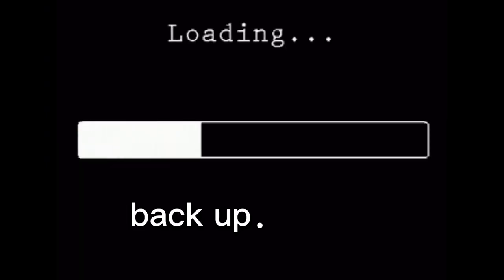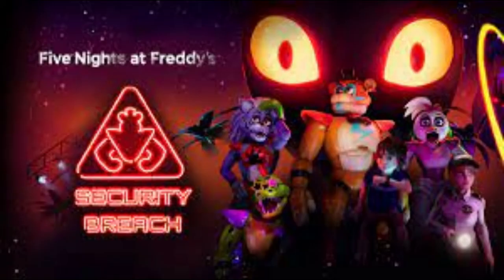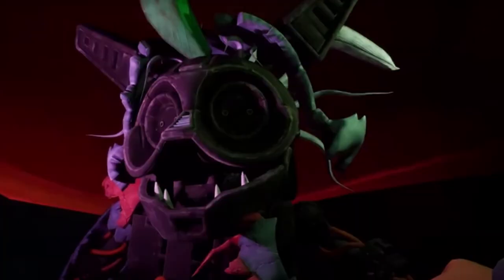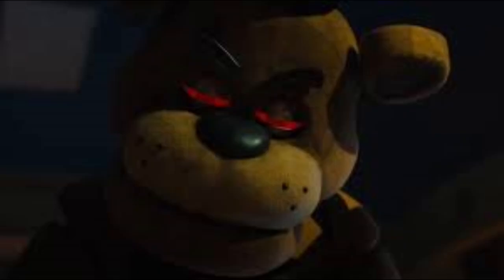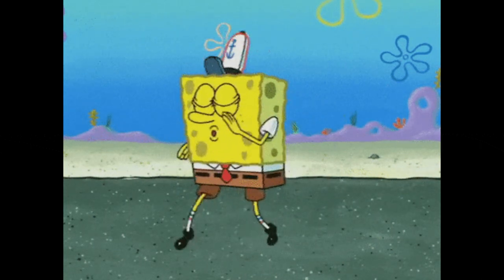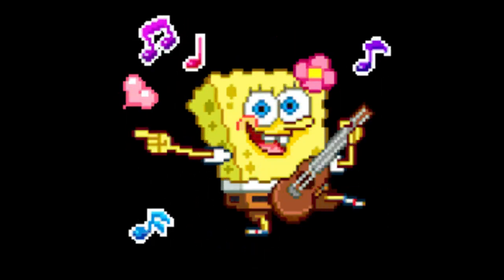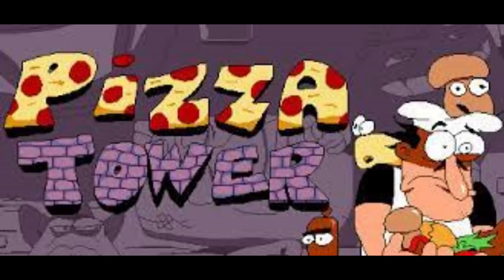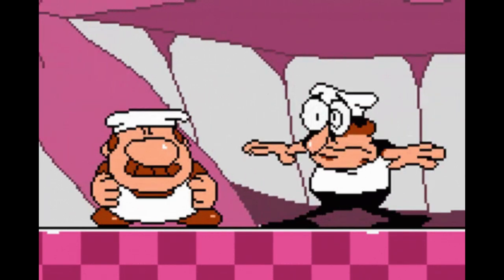podcast 0 1might change title later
welcome to my first ep of this podcast.
i dont have a name for it yet ill think of one soon.
7:02 heres the time stamp for the skip